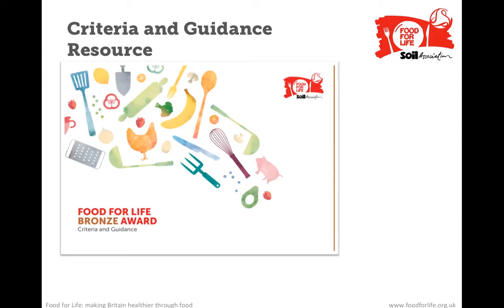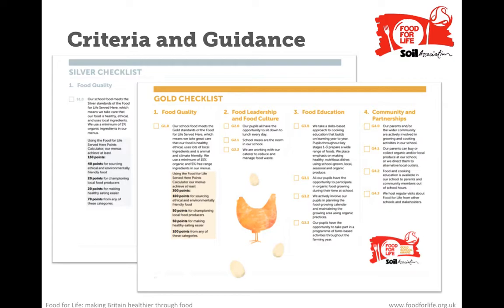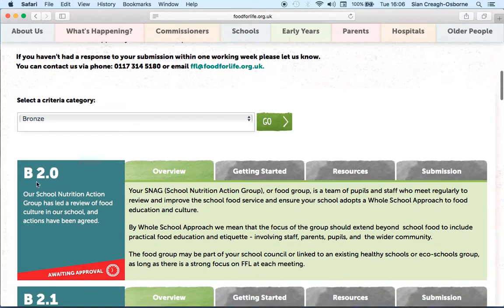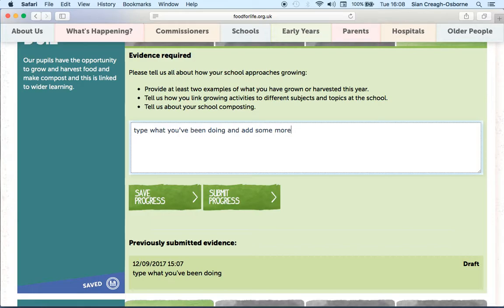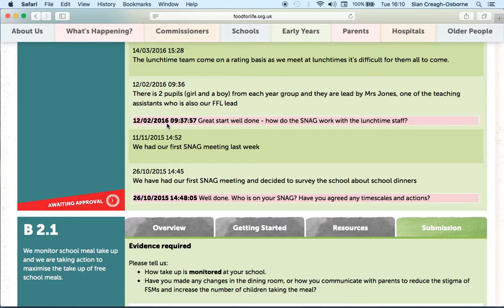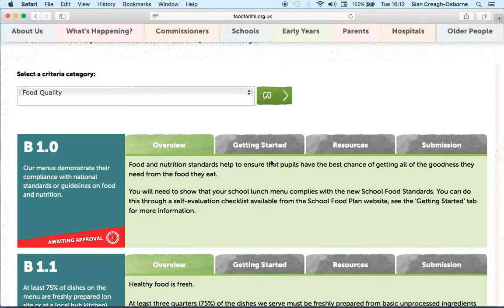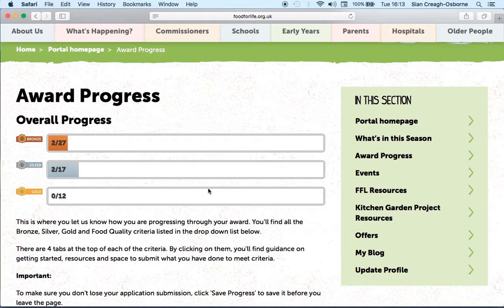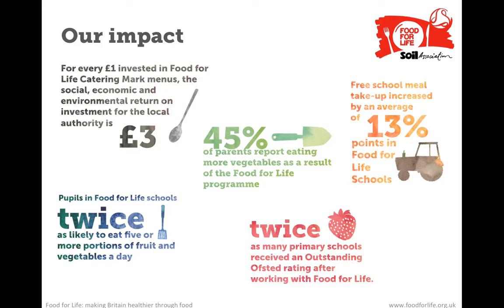FFL Schools Programme: A Guide to the Awards Process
FFL Schools Programme online seminar series: A Guide to the Awards Process